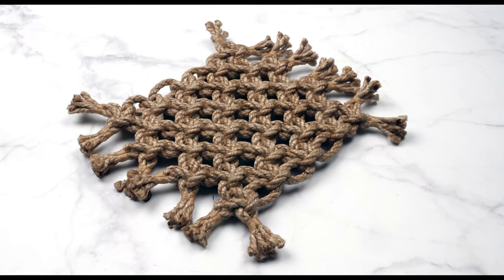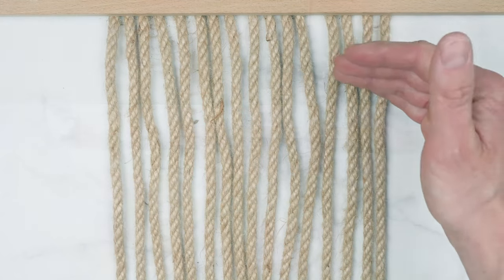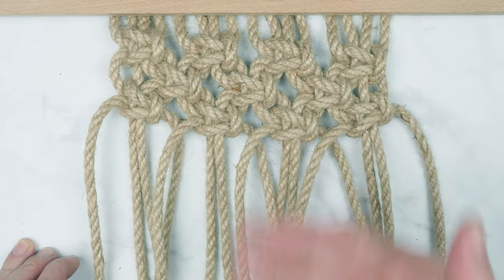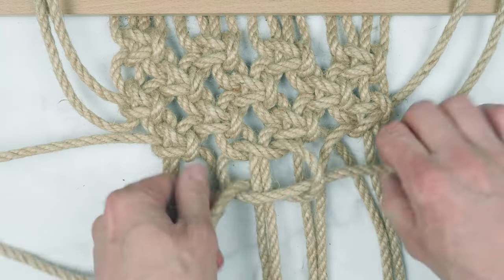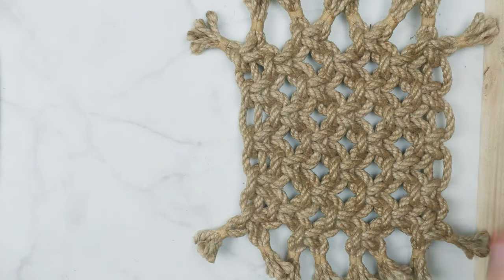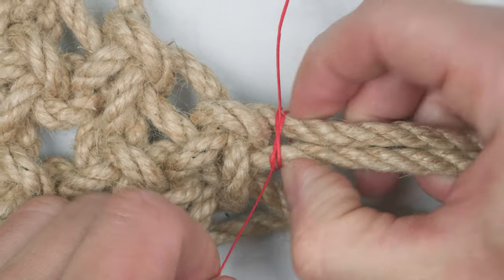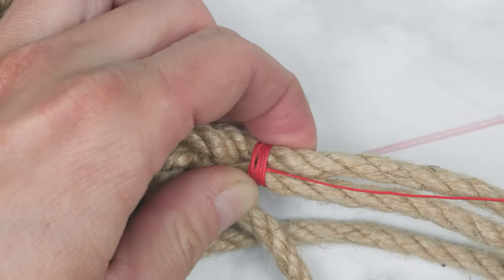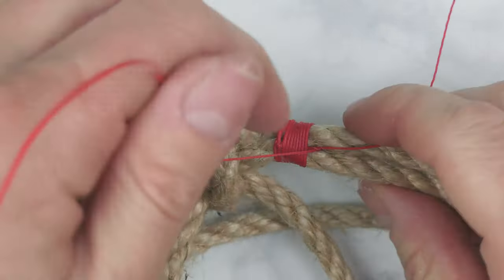Square knot rope mat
In this video I demonstrate how to make a square knot rope mat. I really like the looks of this one, but it takes a bit of time to do.

For this project I used 16 strands, each 3 feet long (90cm).